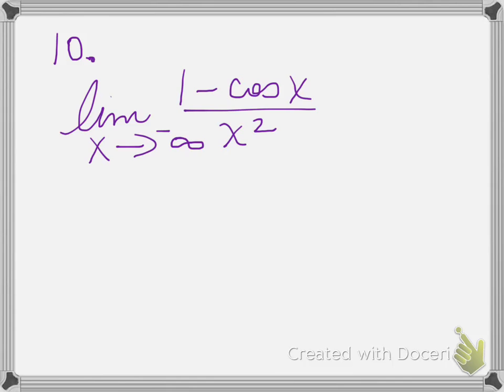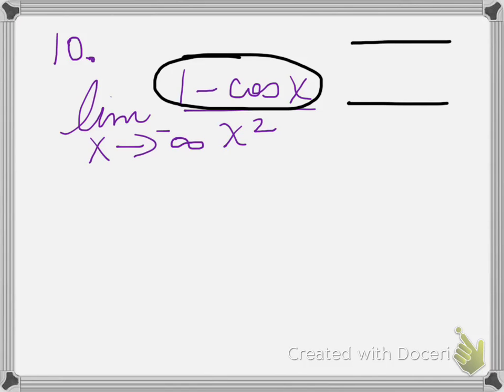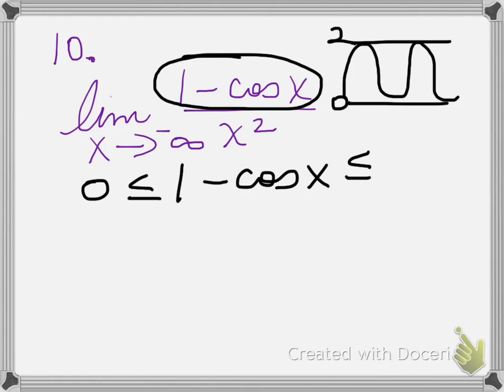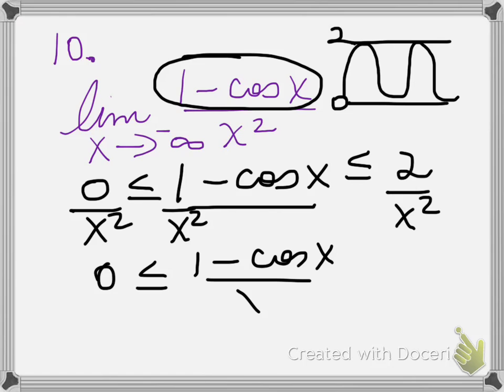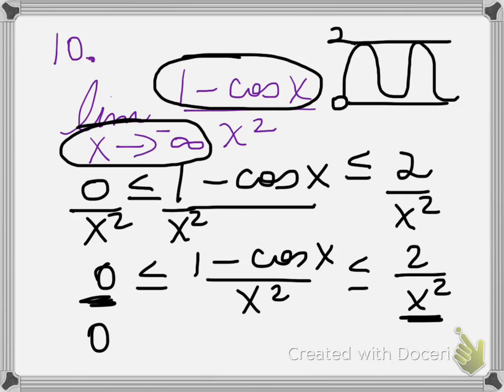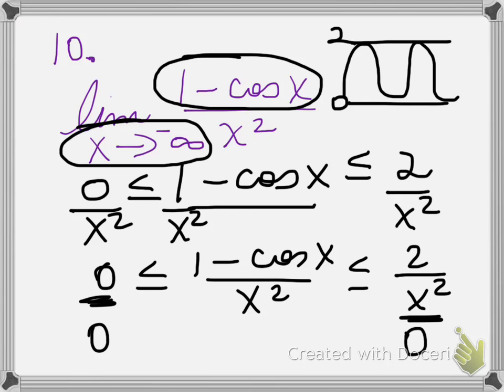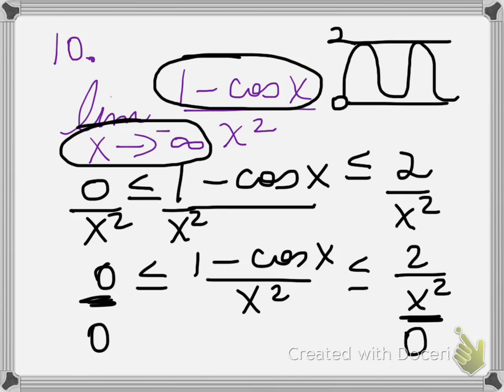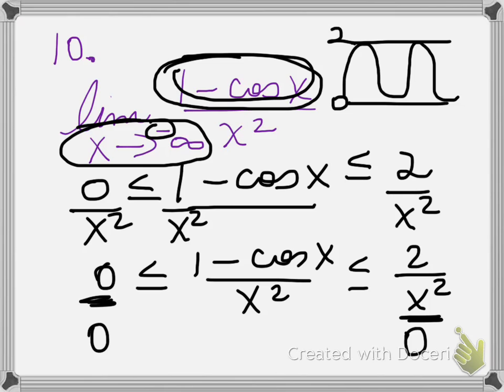calculus number 10 sandwich theorem